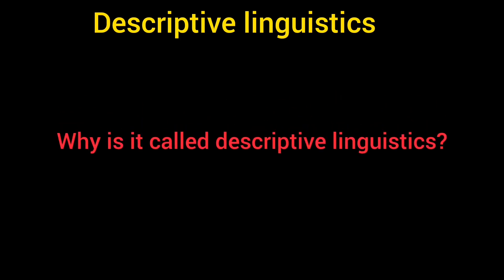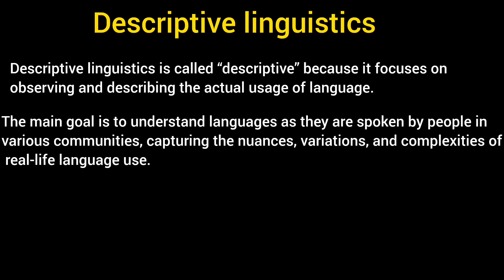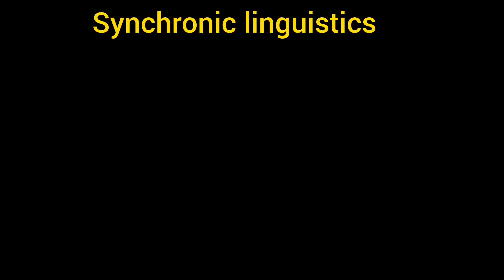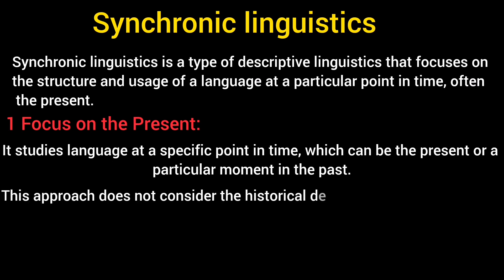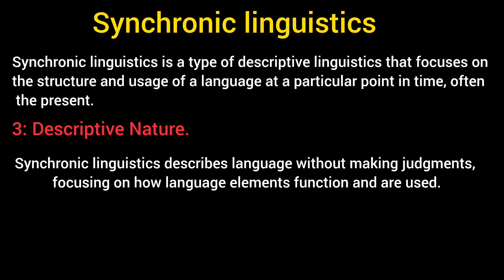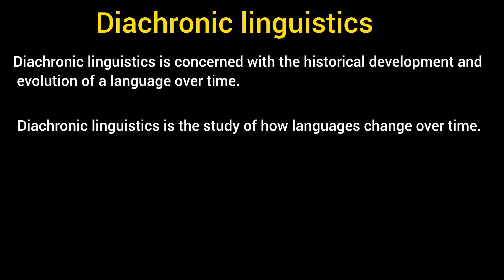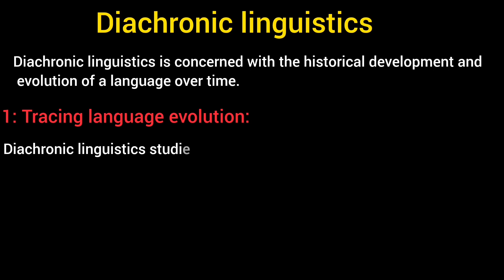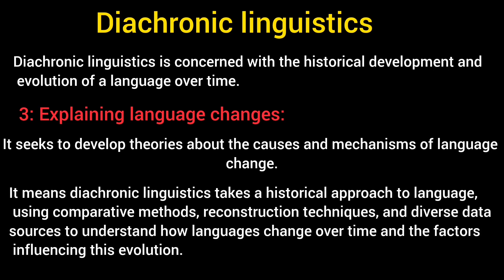Descriptive linguistics | Diachronic linguistics | Synchronic linguistics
in this lecture the topic Descriptive Linguistics is explained in detail with understandable example. Along with this topic the difference between Diachronic linguistics and Synchronic Linguistics is also explained in detail.